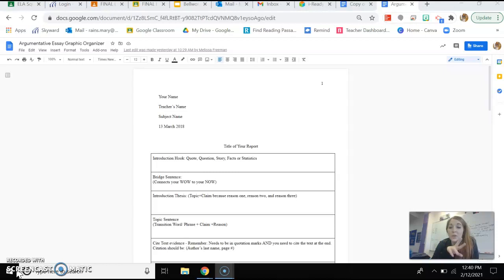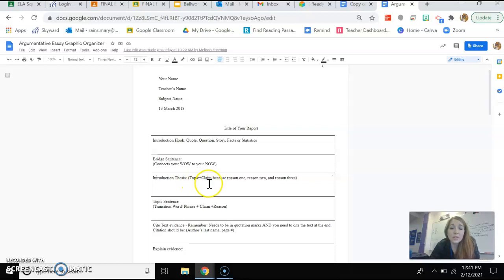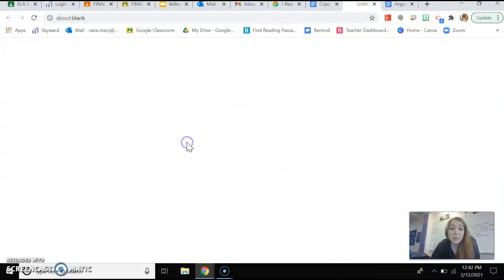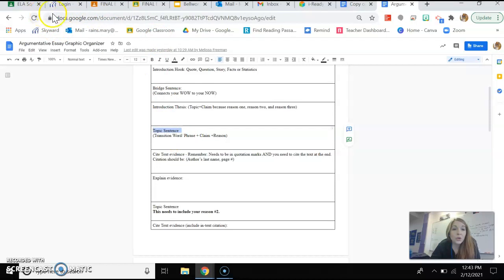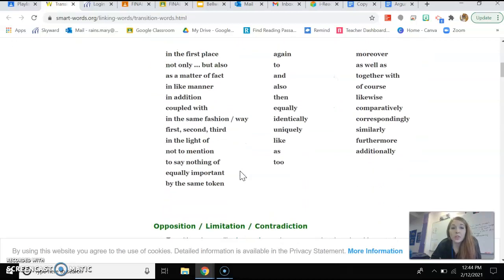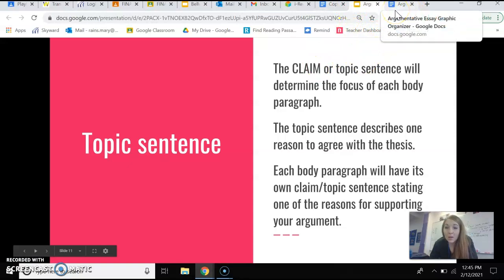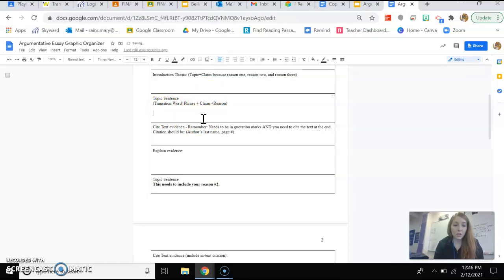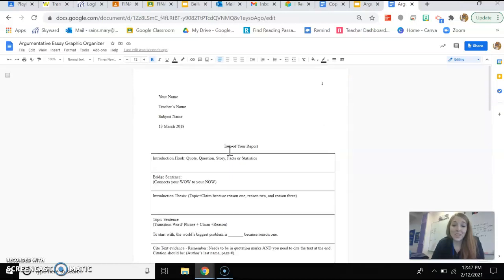Step One - Argumentative Essay